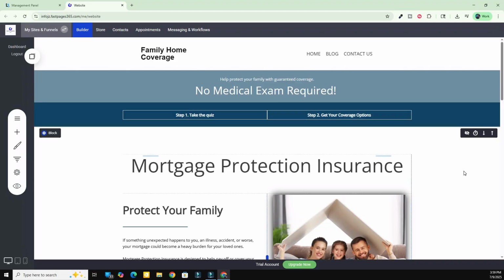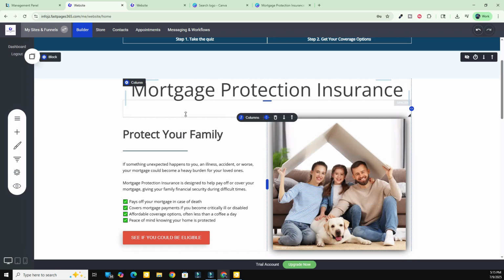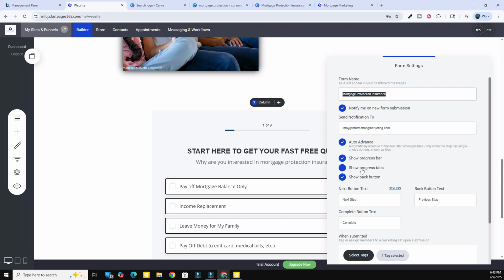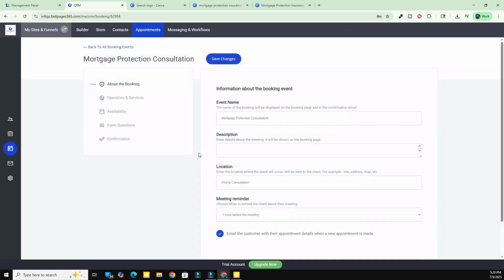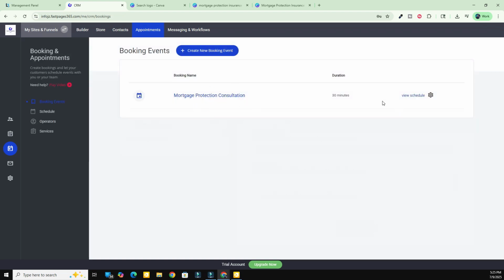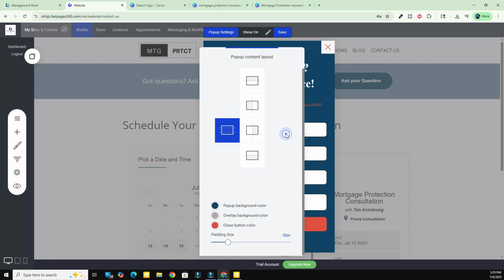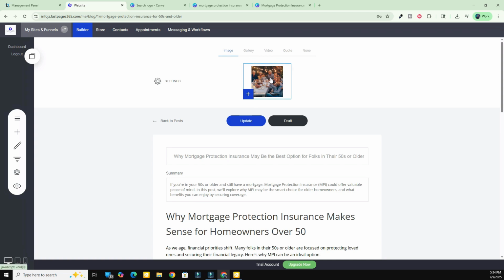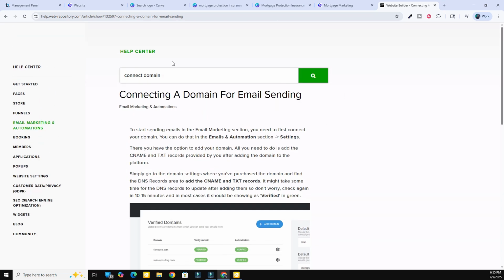How to set up your lead gen website for Mortgage Protection Insurance leads and conversions.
Set up your Mortgage Protection Insurance Website to generate leads and covert leads into customers 24/7.
In this step-by-step tutorial, you'll learn exactly how to edit every major section of your site using Fast Pages 365 no coding required!

Perfect for:
✅Insurance agents offering Mortgage Protection Insurance (MPI)
✅Final expense or life insurance marketers
✅Digital marketers building lead-gen funnels
✅Anyone using Fast Pages 365 to grow an online business

🎨 Canva for logo/image creation
📅 Built-in Calendar & CRM integration
✉️ Built-in Email automation tagging + segmentation

00:00 Introduction
00:07 Navigating the Website Builder Interface
01:19 Editing the Homepage Header & Logo
02:47 Uploading and Customizing Your Logo with Canva
04:24 Editing the Footer
05:00 Creating and Uploading SEO-Optimized Images
07:51 Customizing the Quiz/Survey Widget
09:10 Email Marketing Integration and Lead Tagging
10:05 Setting Up the Quiz Results Page
11:02 Editing the Results Page and Embedded Video
12:00 Adding and Customizing the Appointment Calendar
13:10 Syncing Calendar with Google and Operator Settings
15:58 Setting Calendar Availability and Booking Rules
17:09 Form Customization and Confirmation Messaging
18:52 Embedding Calendar Back Into Your Website
19:52 Automating CRM and Email Marketing from Appointments
21:15 Customizing the Contact Us Page and Popups
22:46 Popup Appearance and Trigger Settings
23:50 Popup Form Settings and Lead Segmentation
24:39 Editing the Blog Header and Sidebar
25:41 Adding Blog Images and Embeds
27:11 Reusing Blog CTA Blocks
28:11 Website Settings and Domain Setup
30:16 Using the Fast Pages 365 Knowledge Base
31:04 Final Steps and Going Live